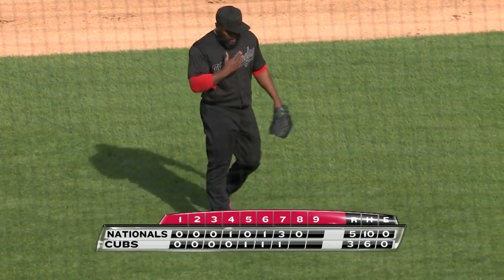Alex Chappell on Fernando Rodney's unique warm-up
MASN's Alex Chappell shows us how Rodney warms up with a weighted softball after she's photobombed by Victor Robles. More